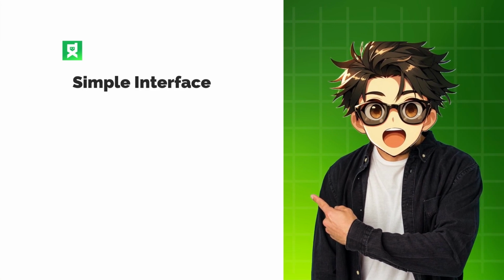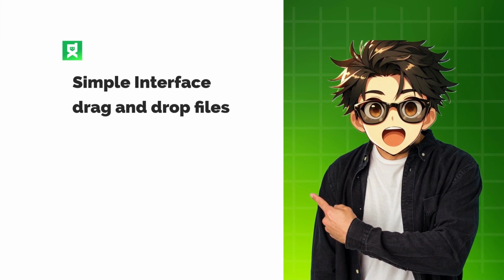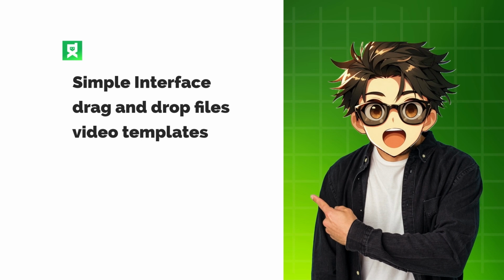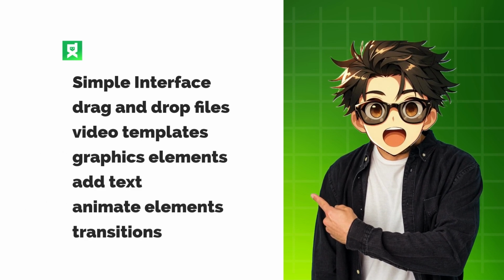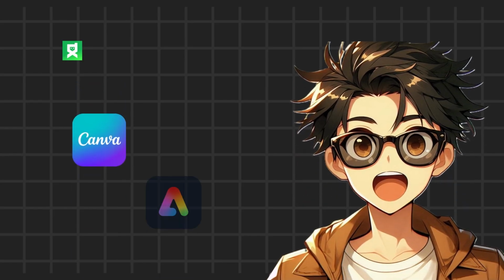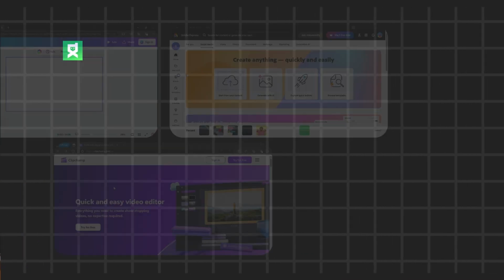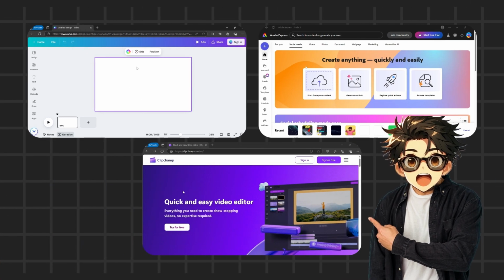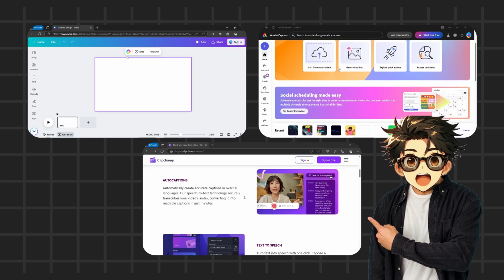3 Free Video Editing Software Best Free Apps No Watermark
In this video, I am talking about Free Video Editing Software for PC that you can use without breaking your bank. You can use these on Android, iOS, MacOS and Windows. Best Video Editing Software for Beginners. free Video Editing Software Windows 11.

Techie Vertex